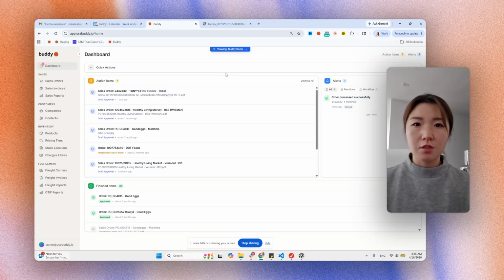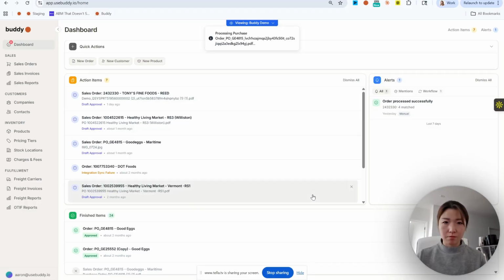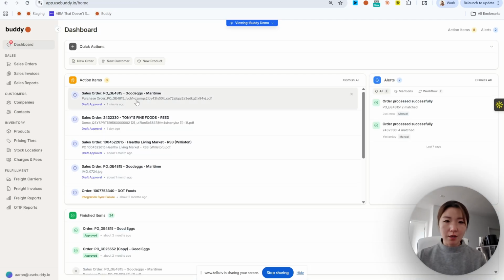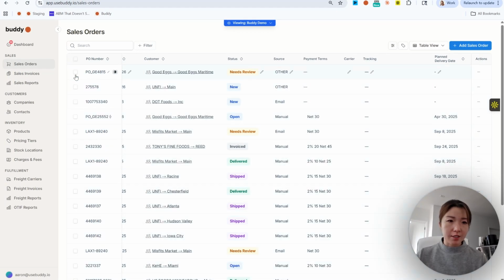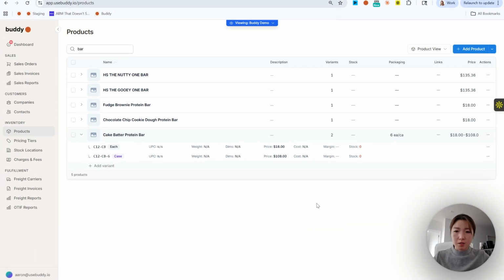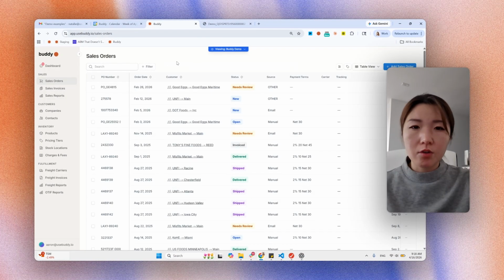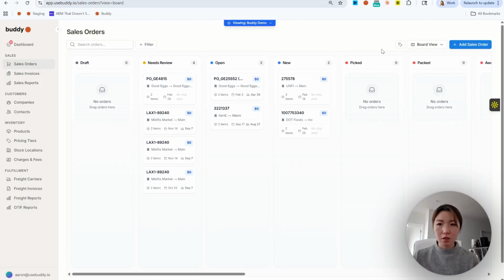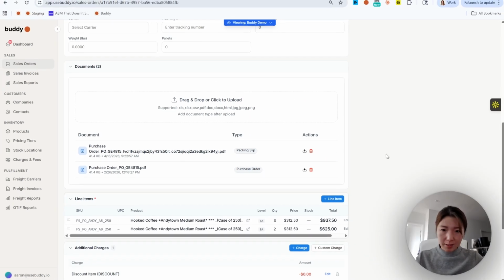Streamline Wholesale Orders with Buddy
Learn how Buddy helps wholesale businesses automate their sales operations. Natalie demonstrates how to process purchase orders, manage product hierarchies, and integrate with tools like QuickBooks to streamline your workflow.